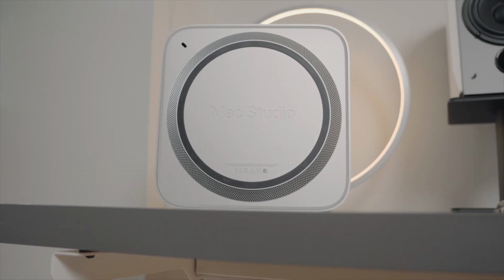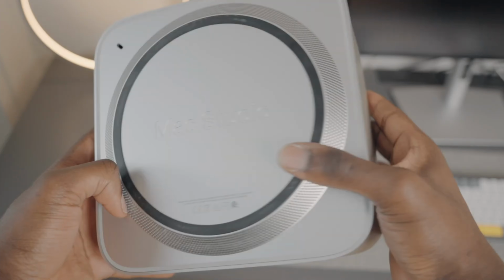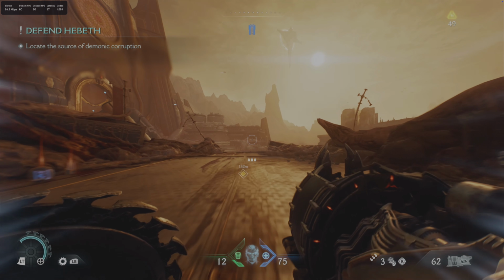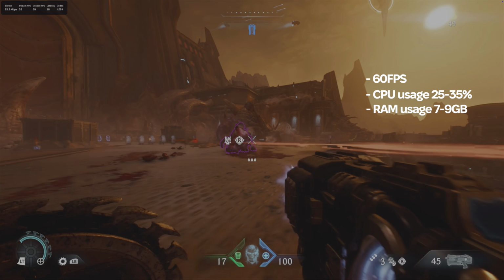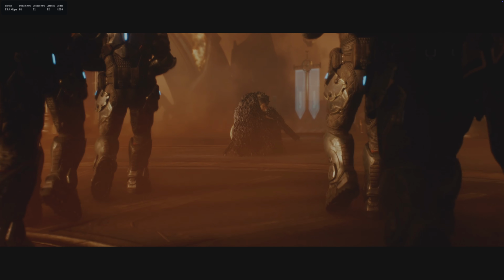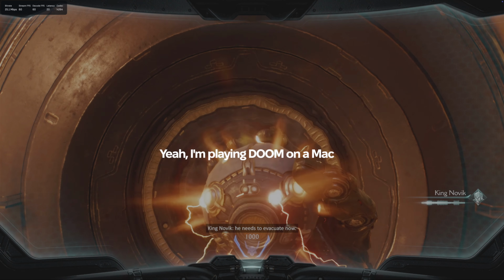Playing Doom: The Dark Ages on Mac | Is it worth it?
I made the impossible: run Doom: The Dark Ages on Mac. Watch this video for a full review.

In this video, I break down the entire process, from setup to gameplay, so you can do it, too. I'll also look at the UI glitches and other downsides of cloud gaming so you know exactly what to expect.

My Mac and setup:
Device: Mac Studio (M2 Max, 12-core CPU, 30-core GPU)
OS: macOS Sonoma 15.4
Storage: 1 TB SSD
Service: Boosteroid (via Chrome/Safari)
Connection: 1 Gbps Wired Ethernet